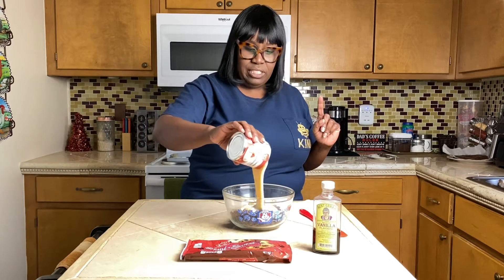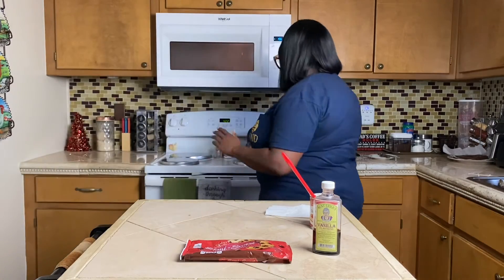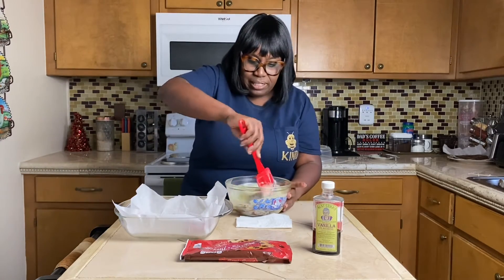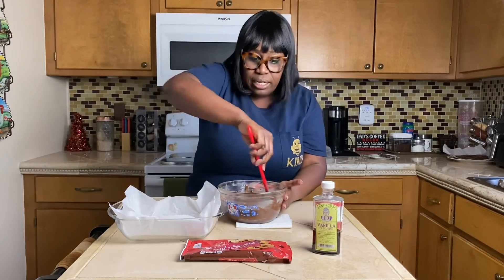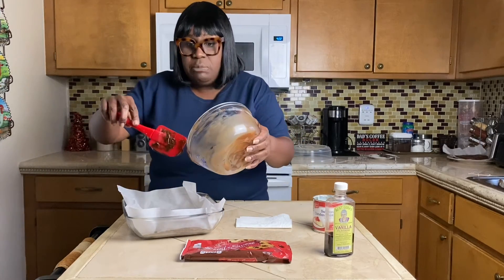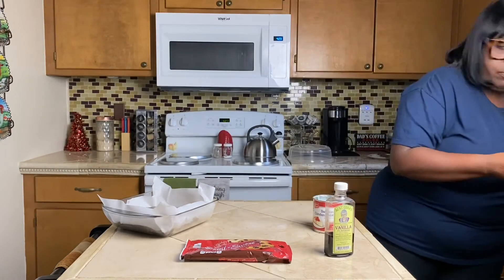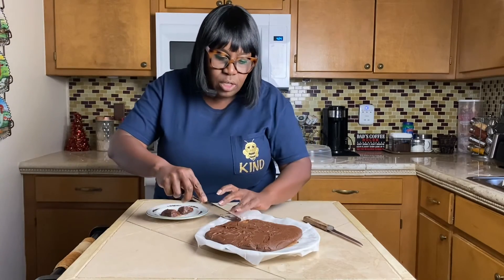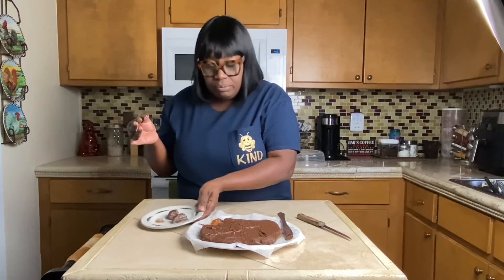Kind Country Living🌻|Cook With Me|3 Minute Christmas Fudge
Hello my name is Mary and welcome to Kind Country Living. With all of the negativity in the world I’ve decided to create a YouTube channel that caters to being kind and inspiring others. BeeKind 🐝🌻

Home-Style Chili Ingredients:

•12 oz Bag of Semisweet Chocolate Chips
•14 oz Can of Sweet Condensed Milk
•1 Teaspoon of Vanilla Flavor

✨CHECK OUT WINGN IT✨

🌻Send me your recipes 🌻